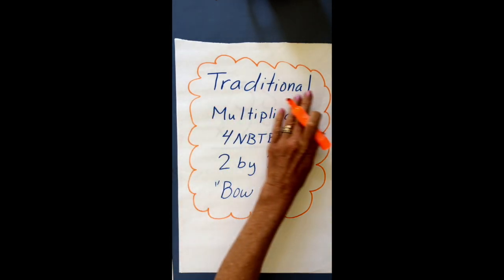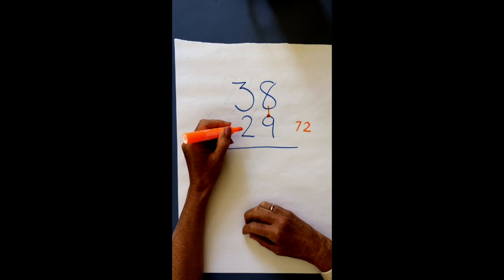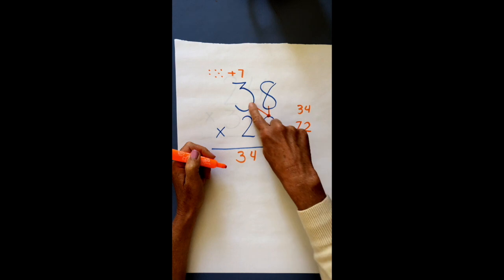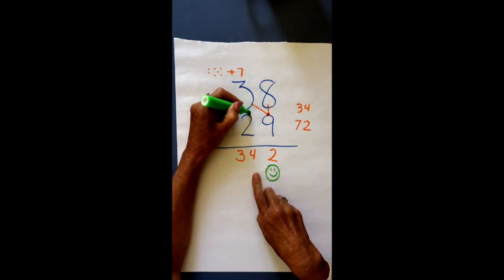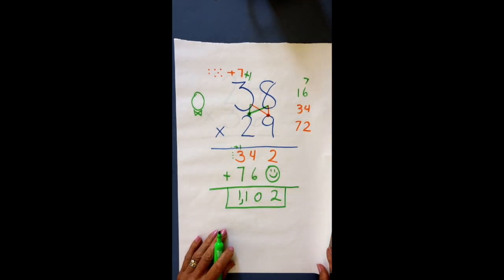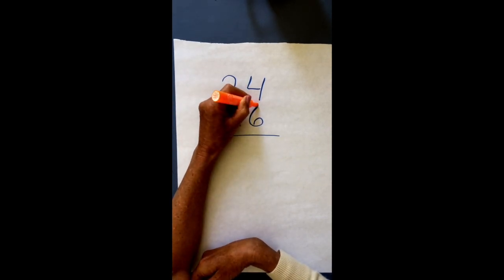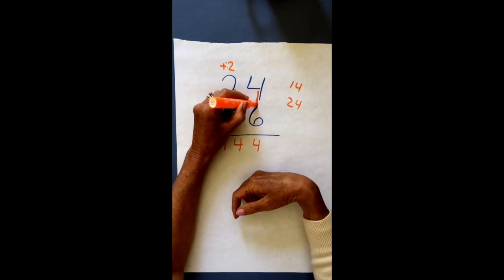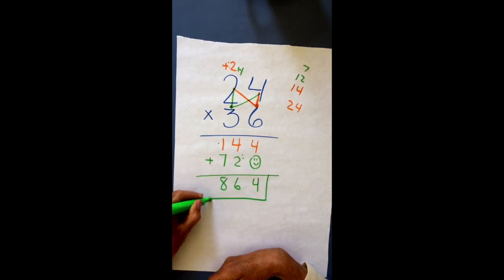Traditional Method 4NBTB5 2 by 2 "Bow Tie"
This video is about Traditional Method 4NBTB5 2 by 2 "Bow Tie"